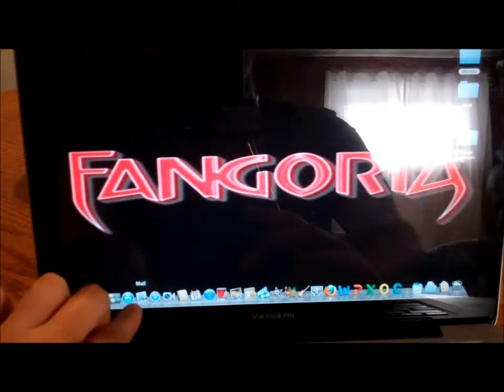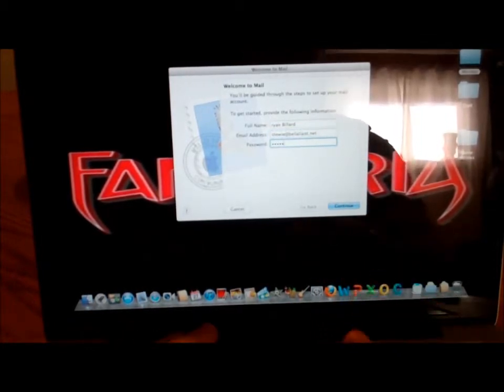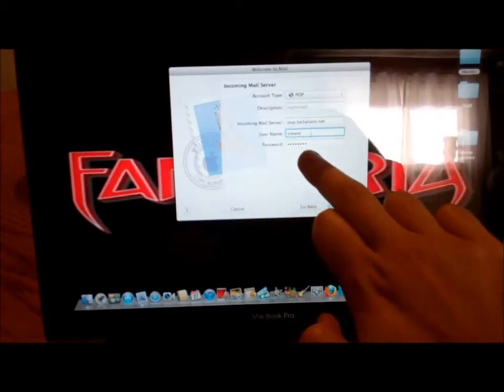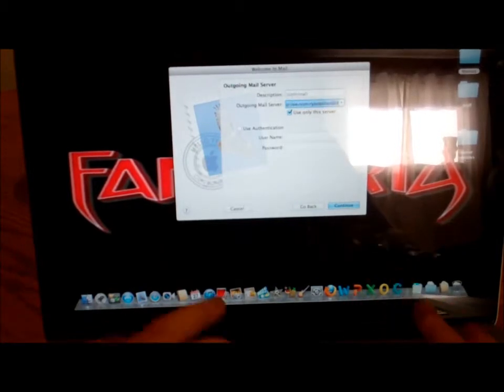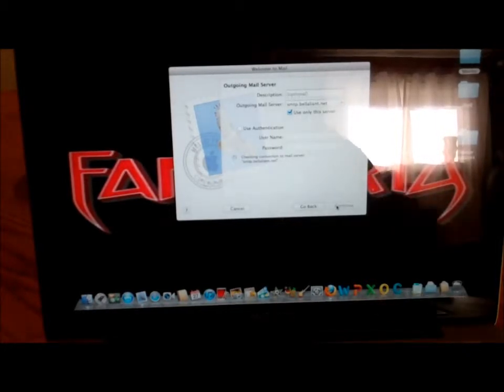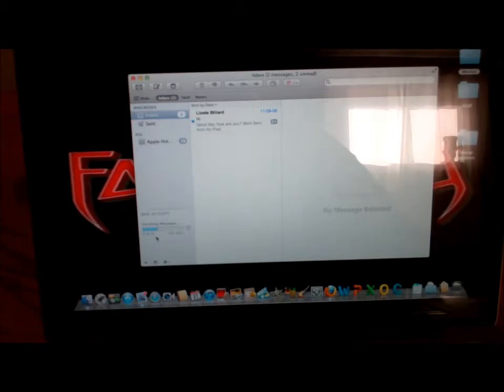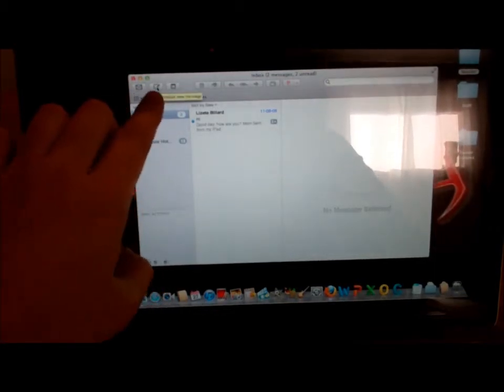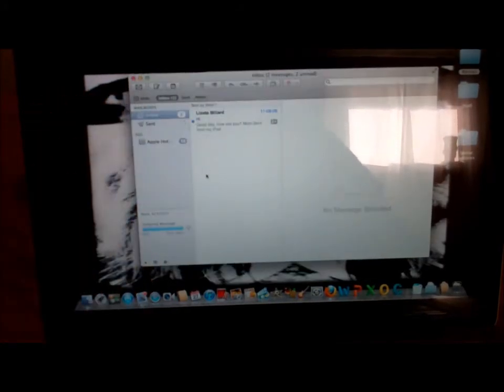RBMW Episode 16 mail the mac osx email software for setting up to getting email.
ryan billards mac web episode 16.  This episode is about mail the mac osx email software for setting up to getting email.